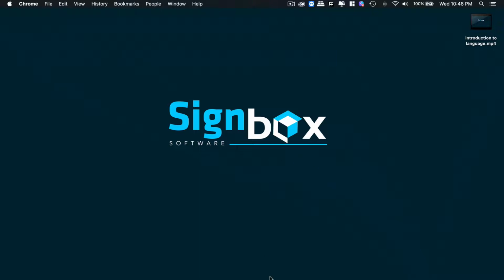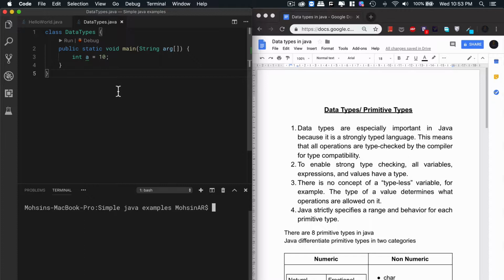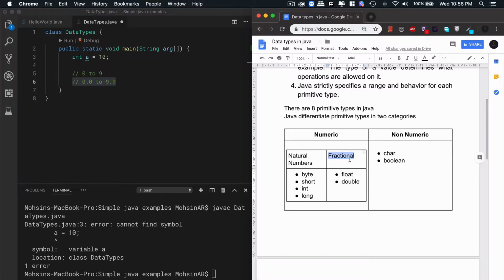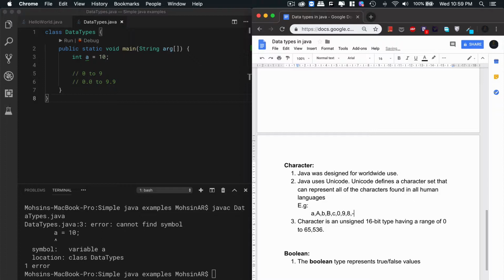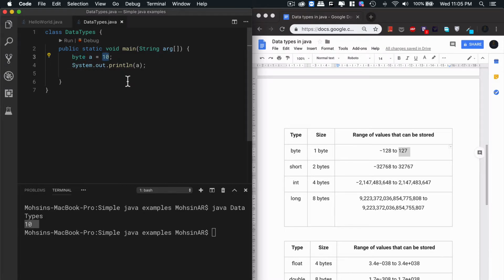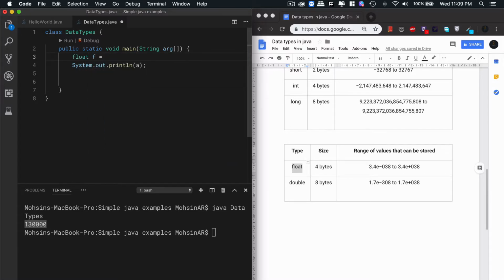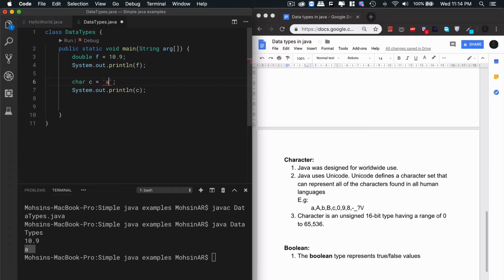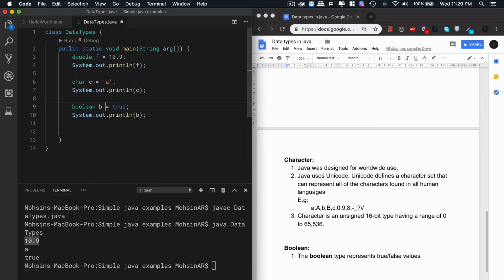Java Tutorial For Beginners 10 - Data types | Primitive types in java Step by Step understand